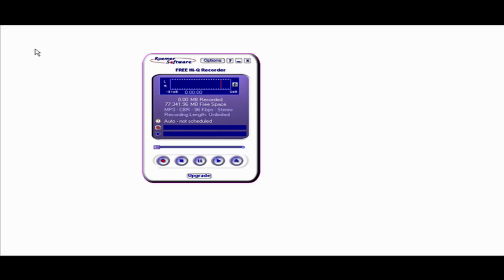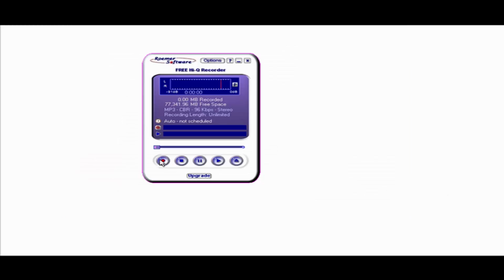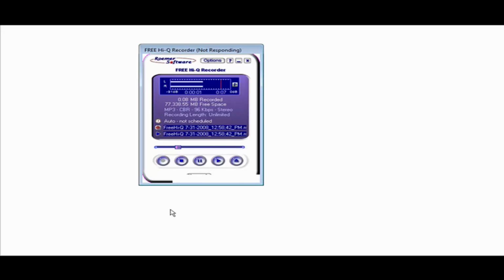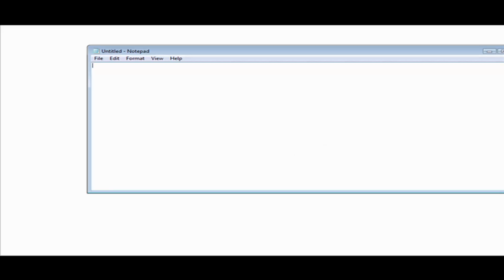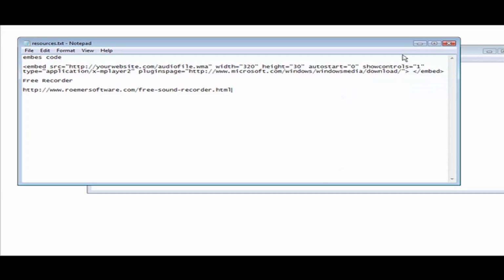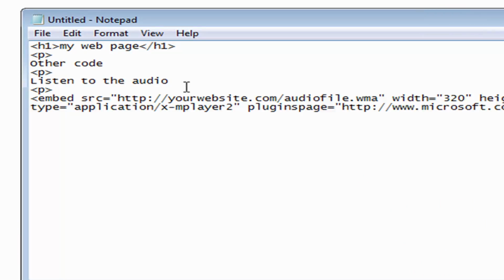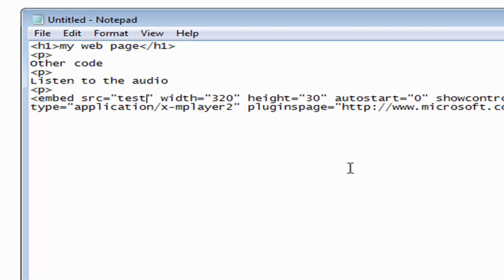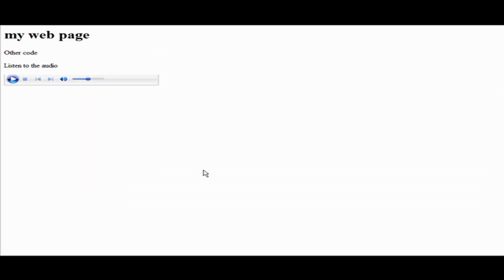how to add audio with player controls to your site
in this video we see how to add audio to your website easily